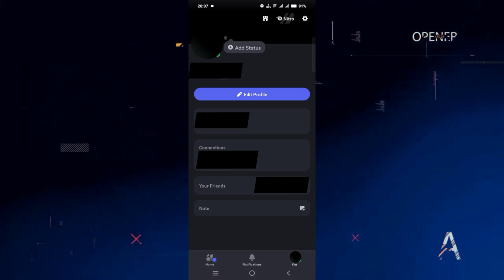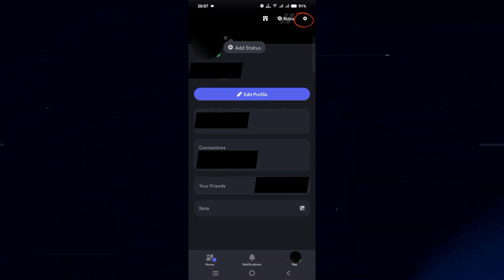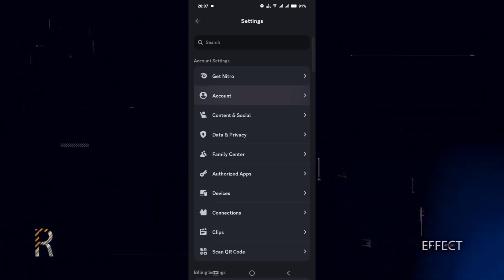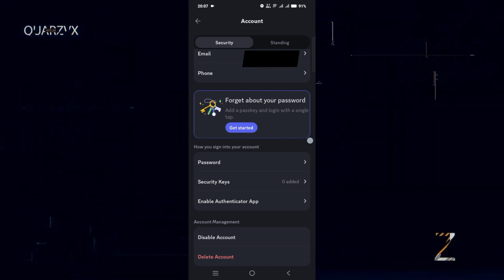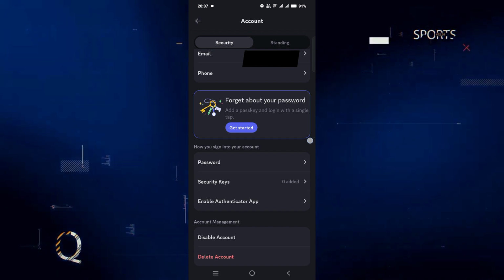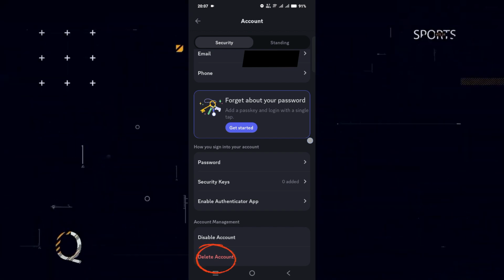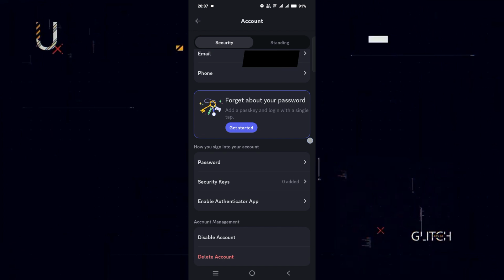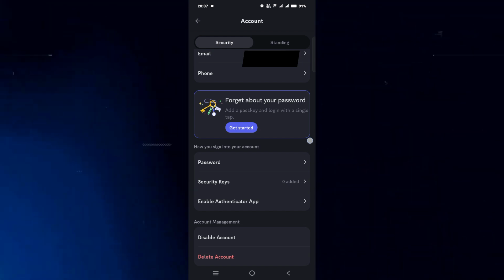How to Permanently Delete Discord Account?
Permanently Delete Discord Account

Looking to permanently delete your Discord account? Whether you're taking a break or switching to a new account, this video will guide you through the steps to permanently delete your Discord account, ensuring it's completely gone for good. 🔥